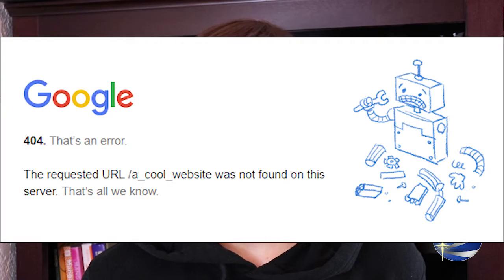Tech Explained: DNS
What is the Domain Name System? How does it work? Get a brief overview in this video.